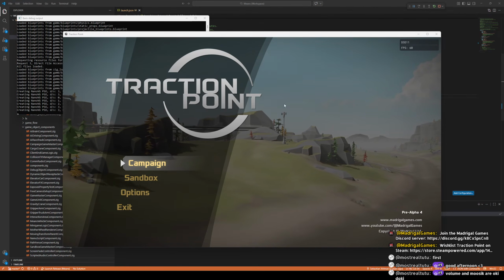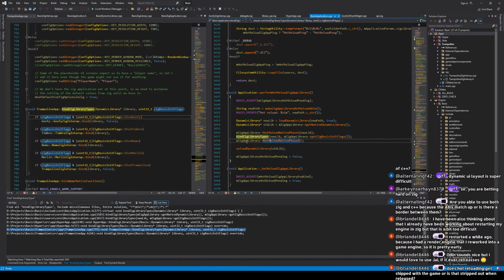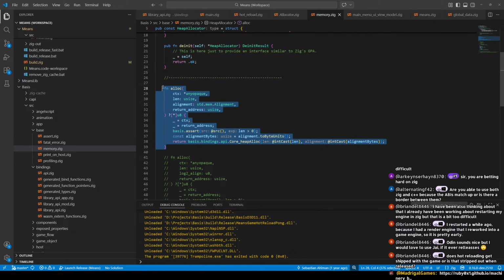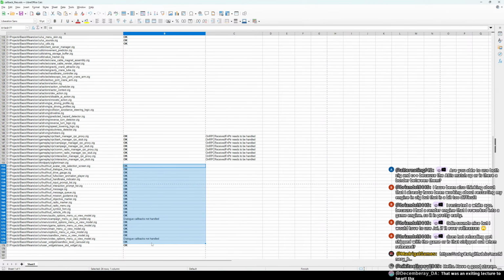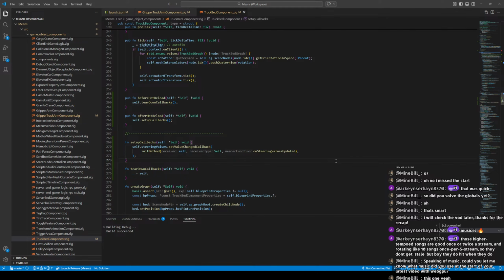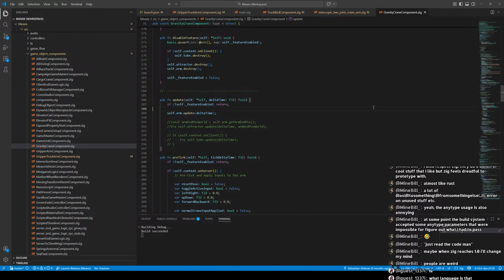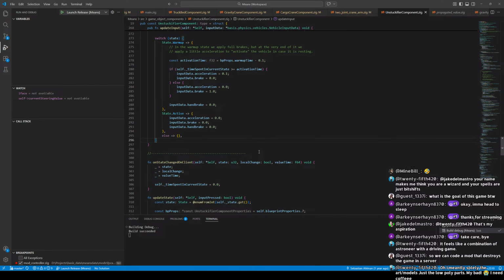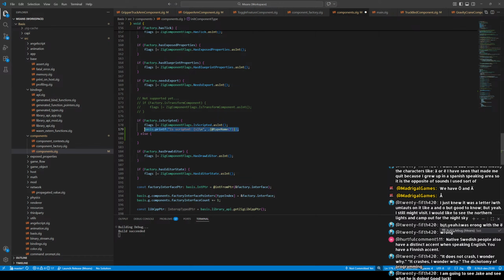Code hot-reloading - Part 2⚡C++/C#/Zig Gamedev Live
Solo indie developer making Traction Point, a vehicle exploration puzzle game using a self-made engine and tools.